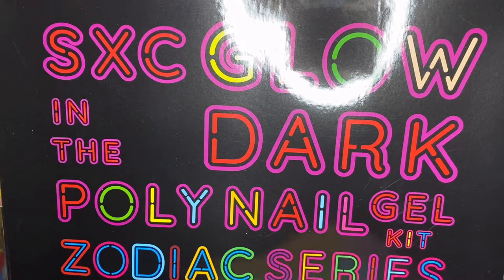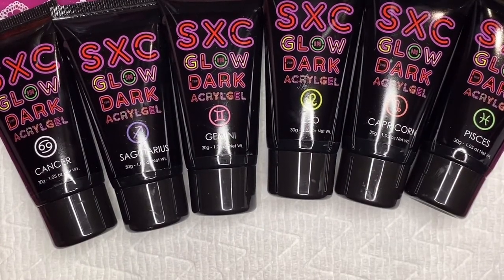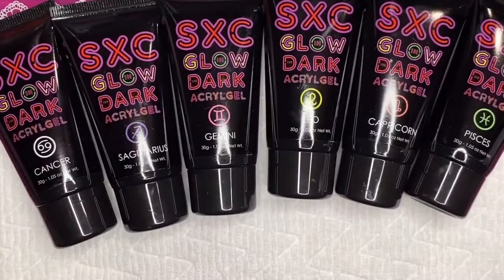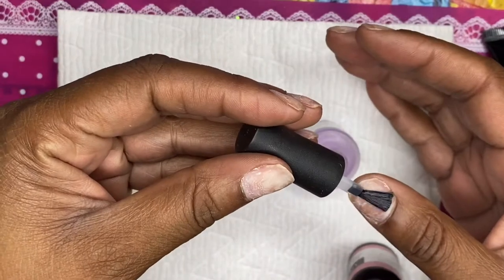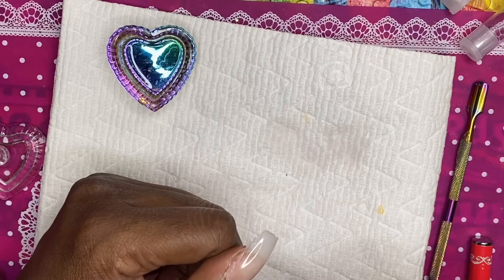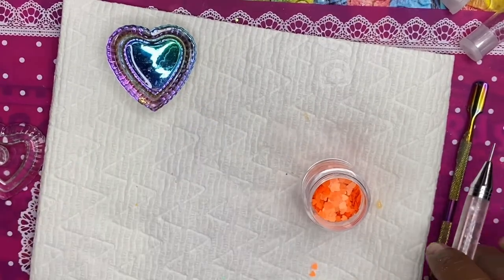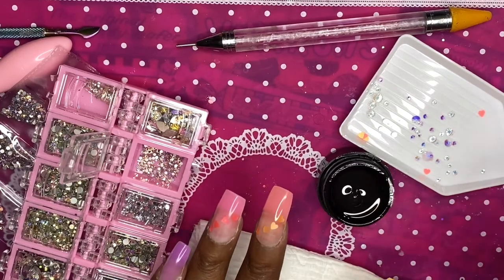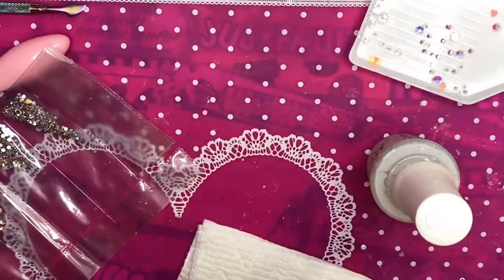New SXC Cosmetics Zodiac Series 2. Glow!!!!!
Let’s see how well the Sxc Zodiac Series Acrygel kit works.

**Update it was amazing to work with and not real sticky at all. I barely had to use any alcohol.

Zodiac Series 2 kit

Modelones Rhinestone Gel

Nailboxy Videos
August

June

Clear Tips

Press on Stand

Pink polygel

Etsy Shop